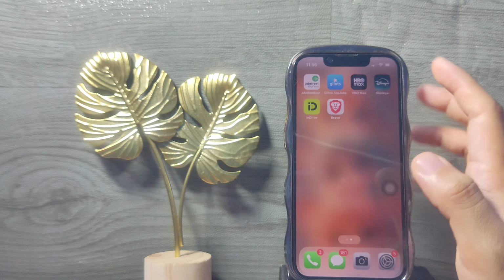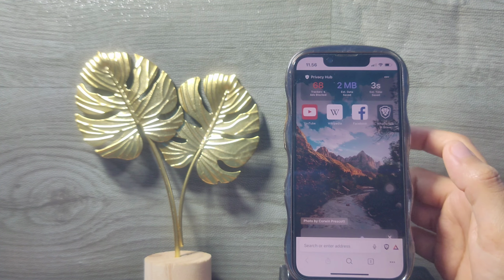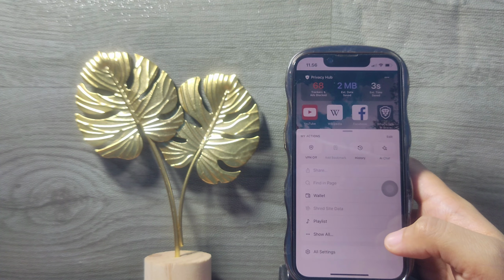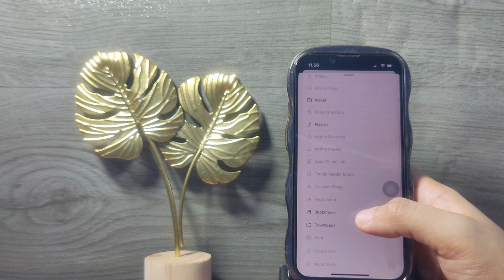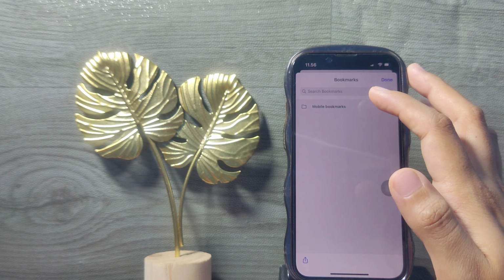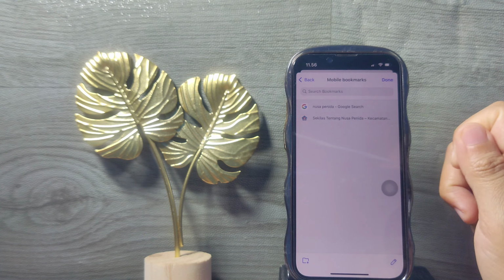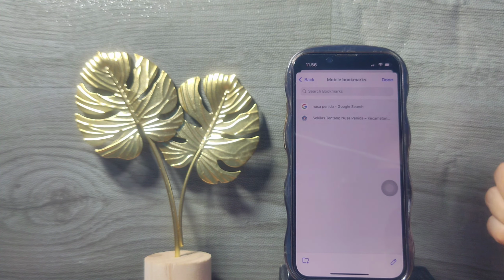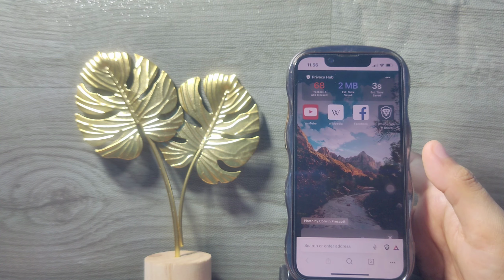How To View Saved Bookmark In Brave On iPhone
*this video is related to :
how to see saved bookmark in brave on iphone
how to view saved bookmark in brave apps
view saved bookmark in brave on iphone
see saved bookmark in brave on iphone
how to check saved bookmark in brave on iphone
tutorial view saved bookmark in brave on iphone